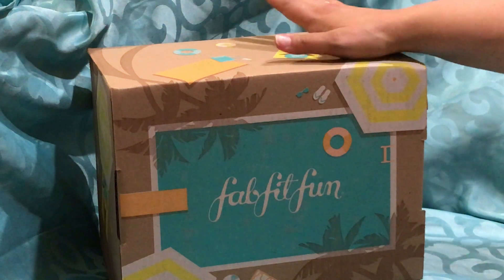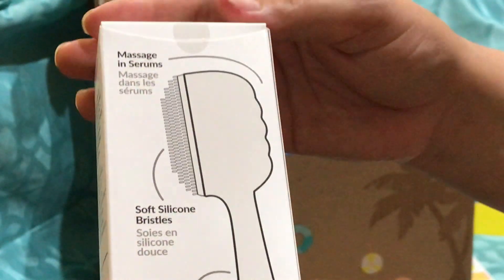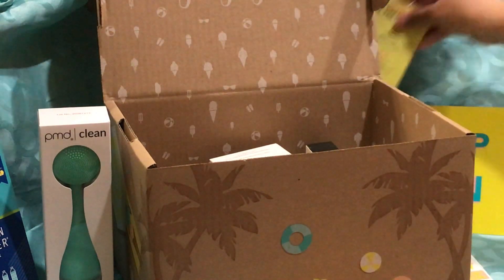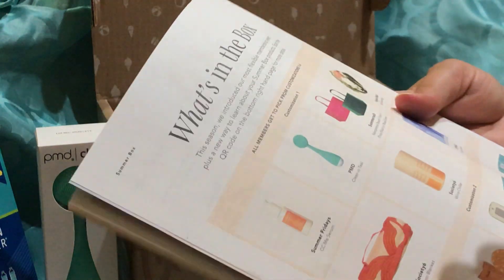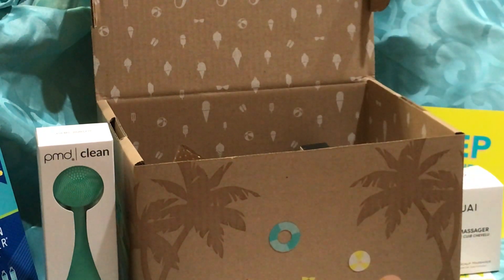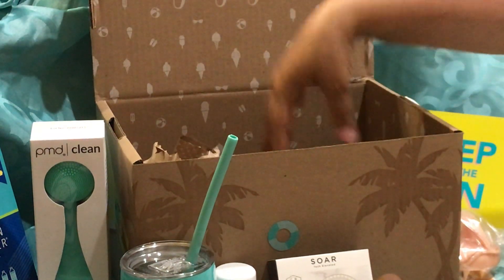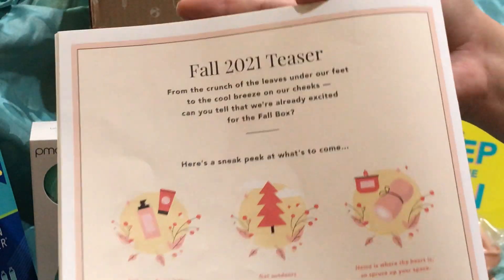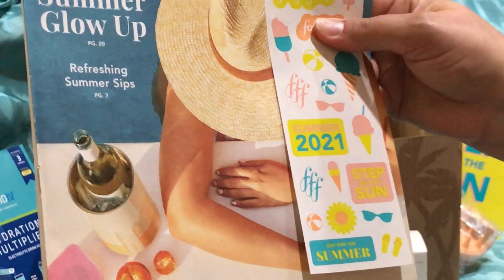Unboxing 📦 | Fab Fit Fun ~ Summer 2021 🛍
Quarterly lifestyle subscription box.  Not sponsored. Purchased by me.  Annual subscriber.